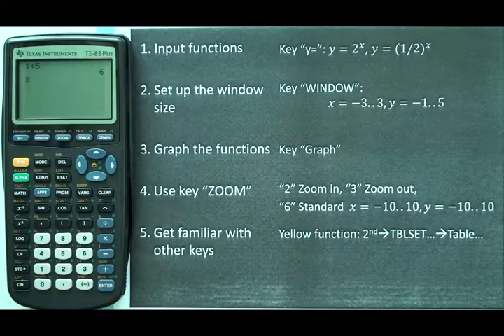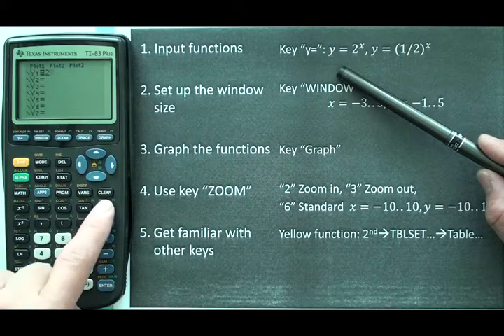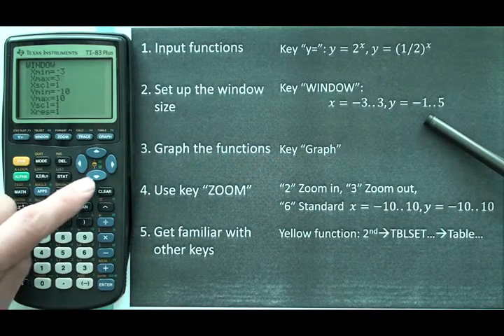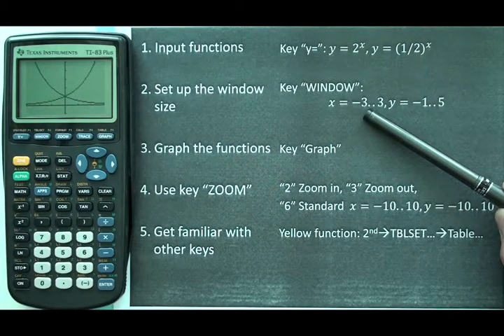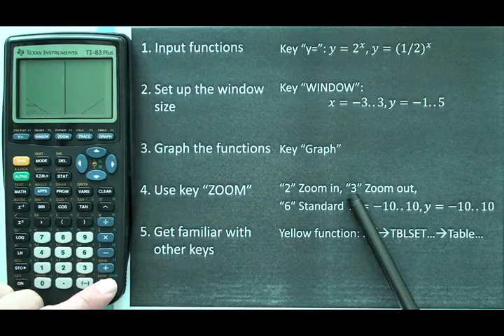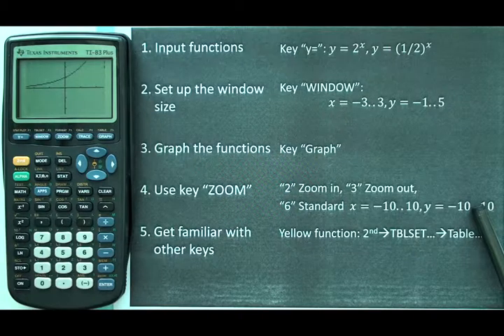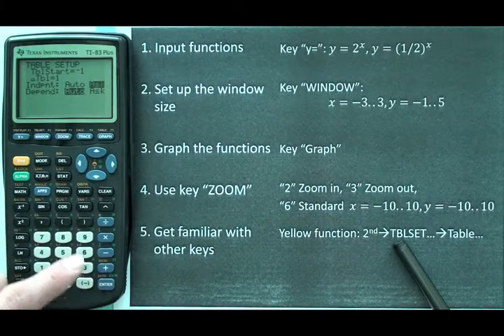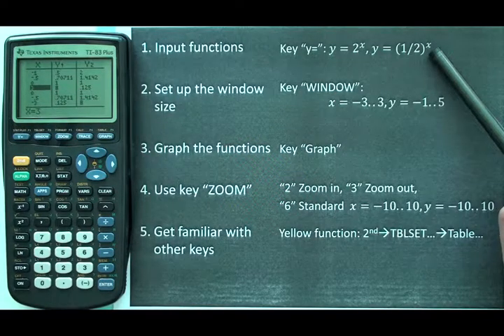calculator power point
Graph an exponential function with a graphing calculator